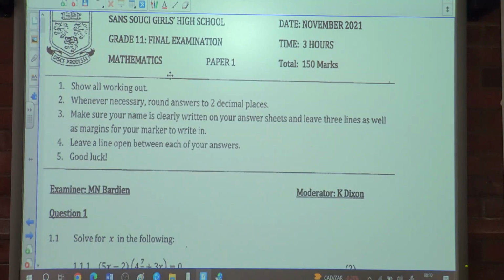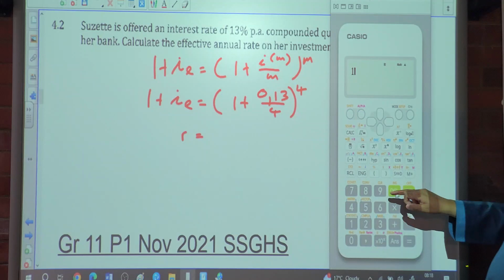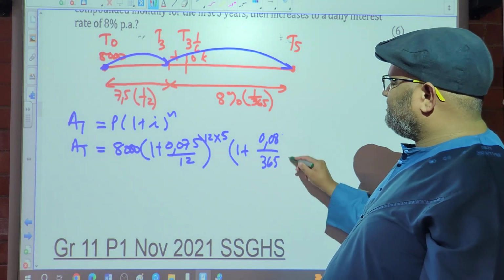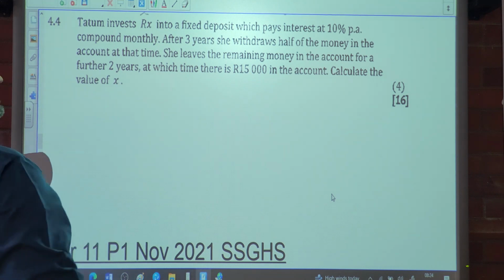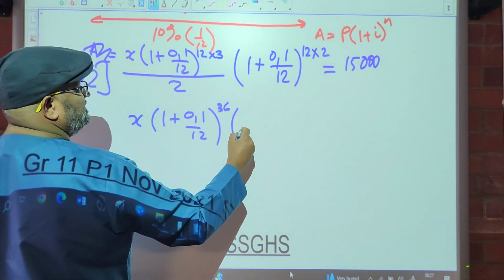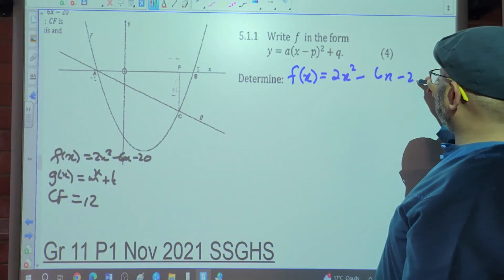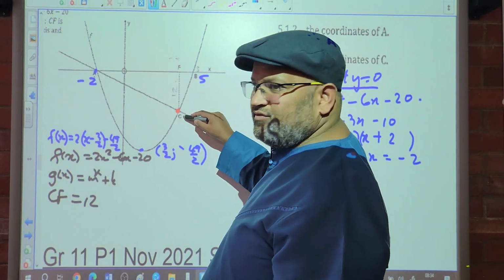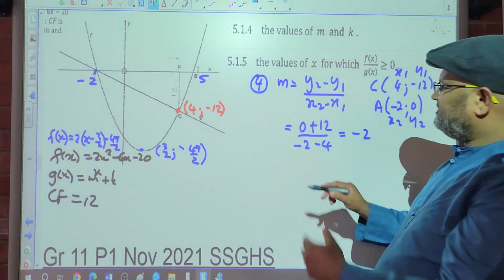Gr 11 P1 Nov 2021 SSGHS Q4 - Q5.1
Grade 11 Paper 1 November 2021 SSGHS Q4 - Q5.1